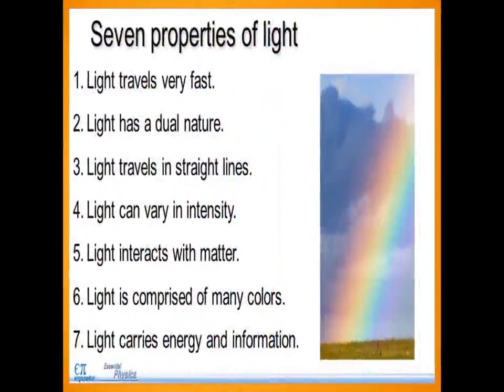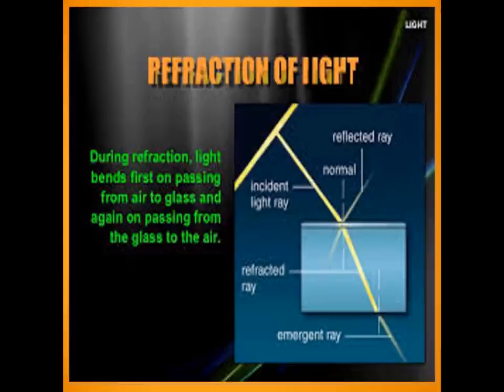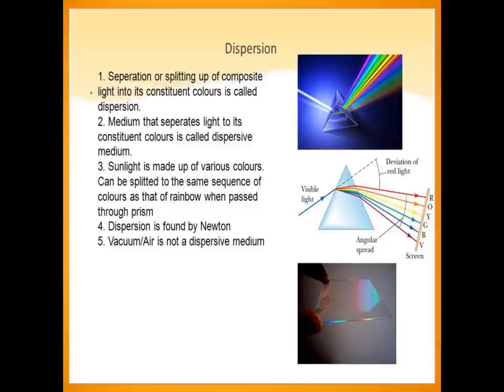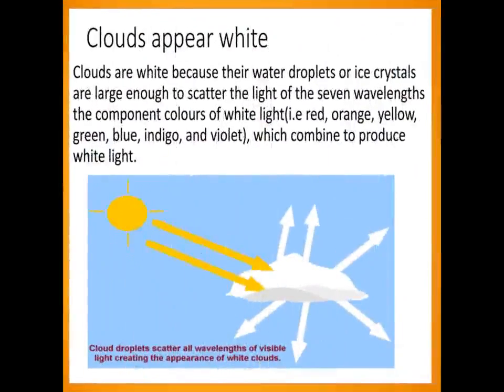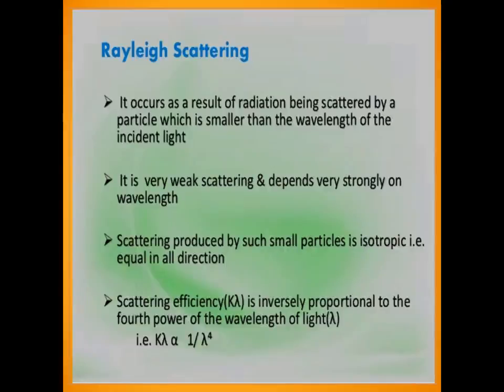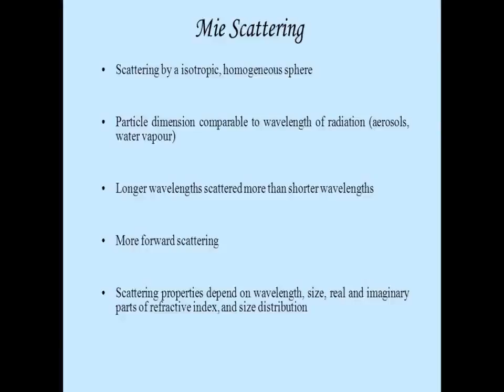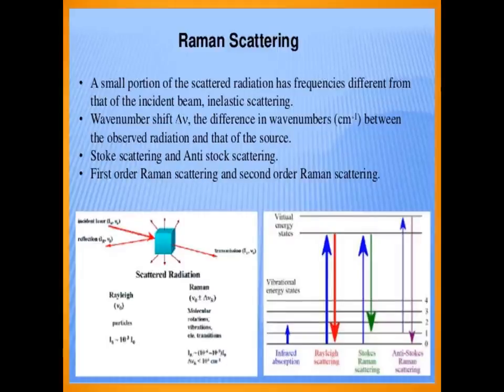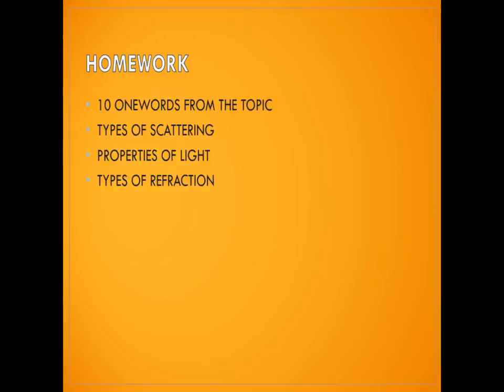10 th PHYSICS 2| The hope